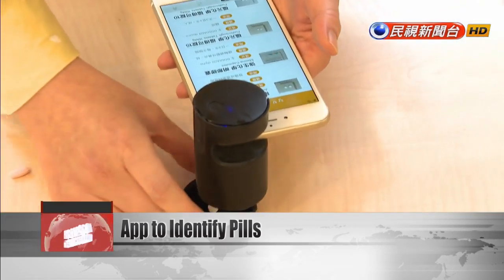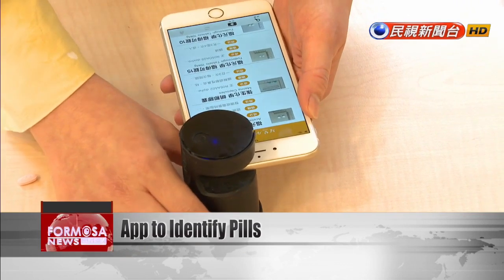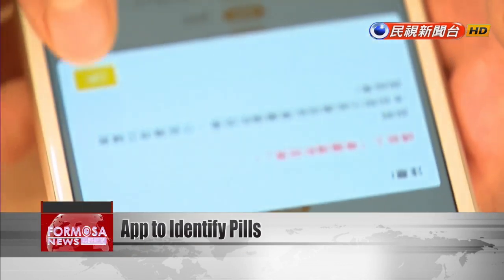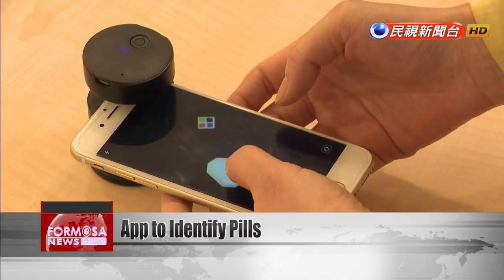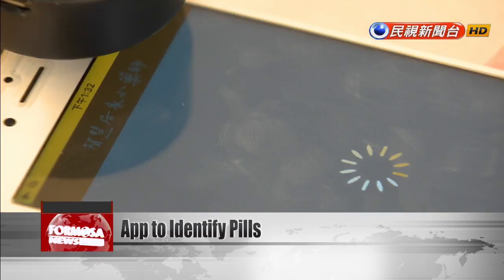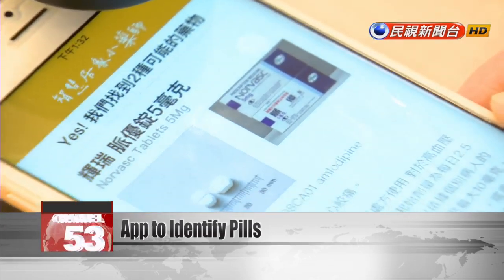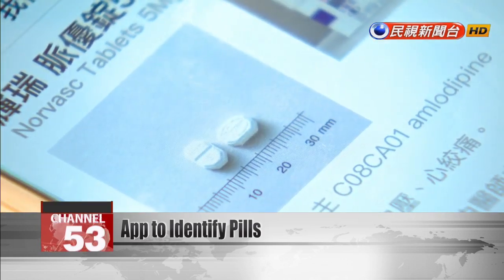Smartphone app identifies prescription pills with a snap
Developers from National Yang-Ming University have made an app that can identify a prescription pill with the snap of a camera. M: It''s meant to help patients know exactly what they''re taking and what it''s for. Simply place the pill in the little black box that attaches to the smartphone''s camera. Snap a photo and the app will search for a match in its database. The app can identify about 400 frequently prescribed pills. Developers plan to get it market-ready by the end of the year.